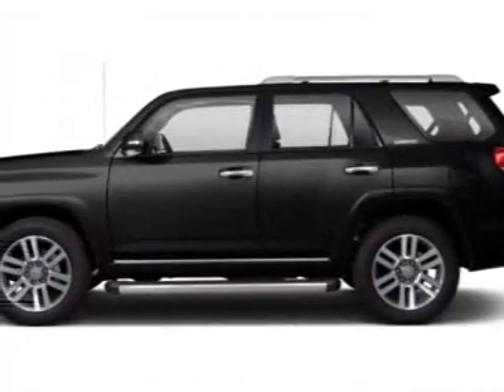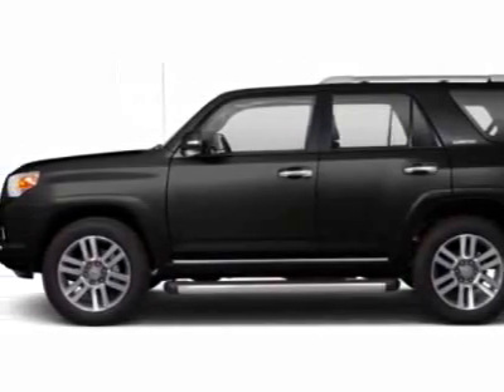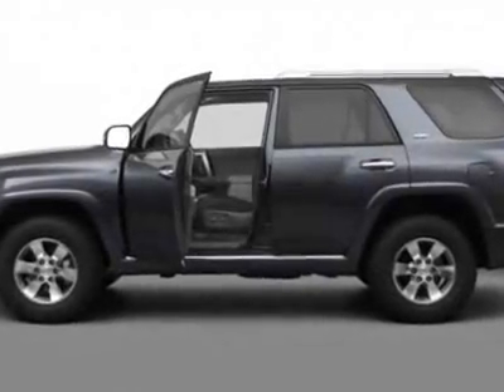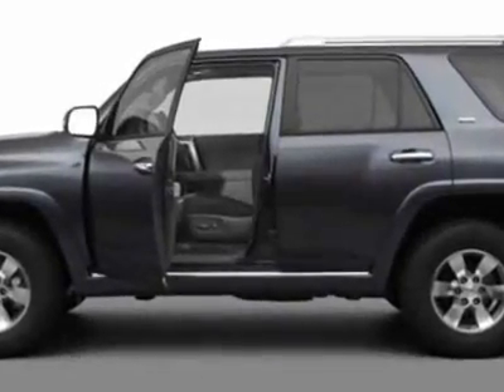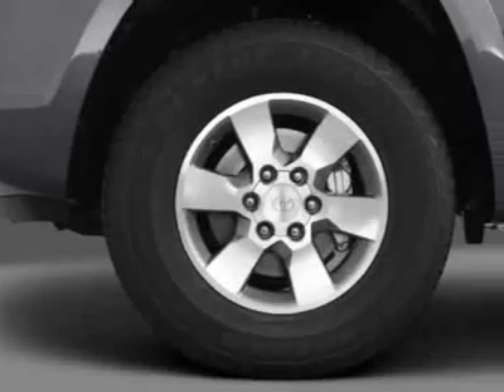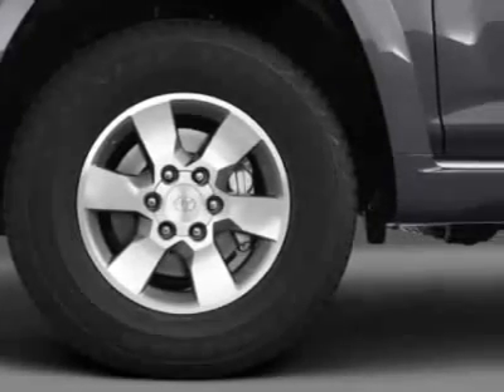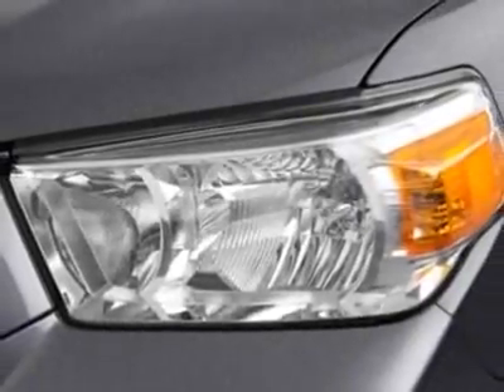2012 Toyota 4Runner 4WD 4dr V6 SR5 (Natl) SUV - San Diego, CA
Kearny Mesa Toyota, San Diego, CA - Toyota 4Runner